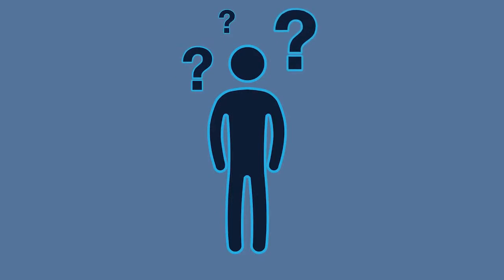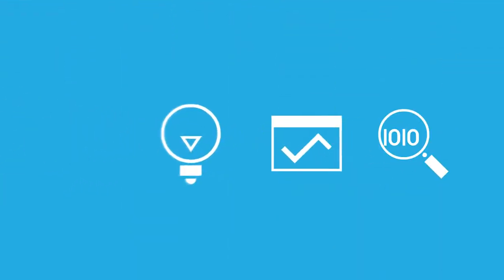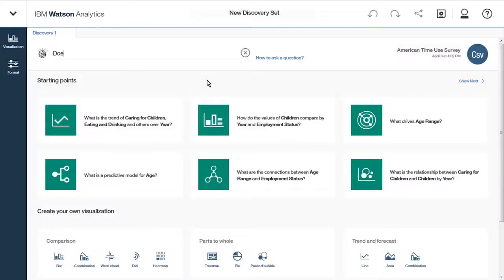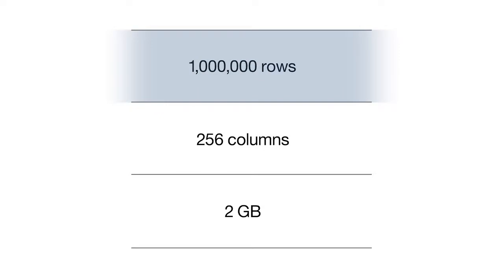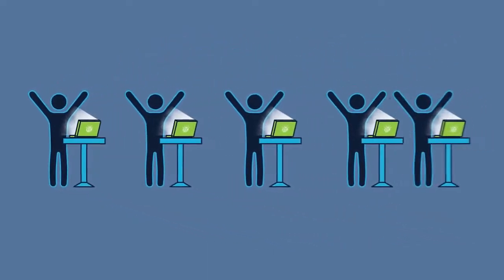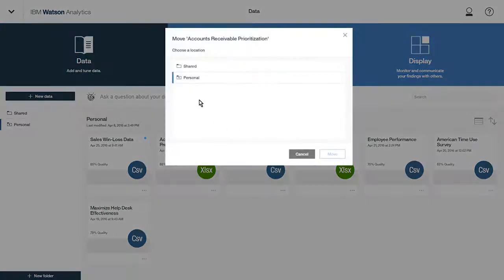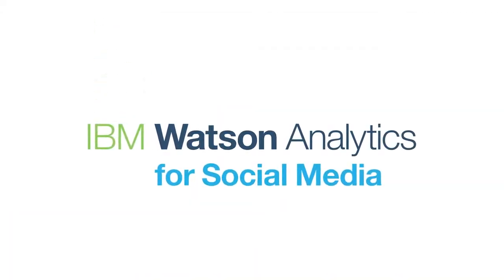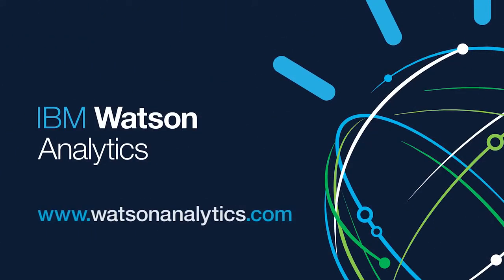Watson Analytics For You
IBM Watson Analytics is a smart data analysis and visualization service on the cloud that helps just about anyone quickly discover patterns and meanings in their data – all on their own. Whether you need to quickly spot a trend or you have a team that needs to analyze report data, there's a Watson Analytics edition for you.  Contact ProStrategy Analytics Hub @